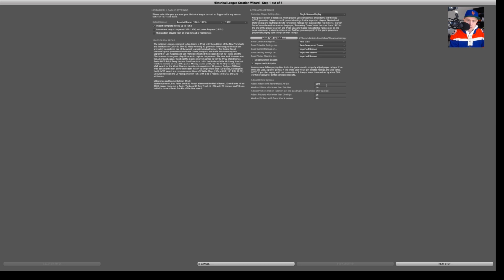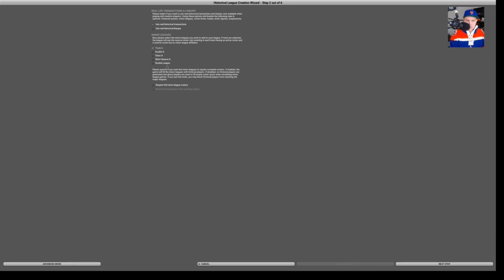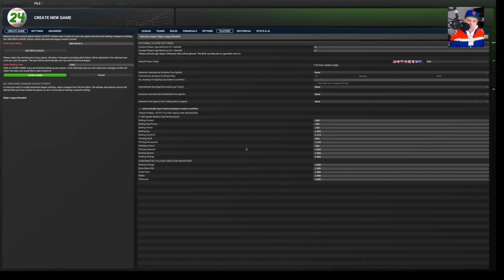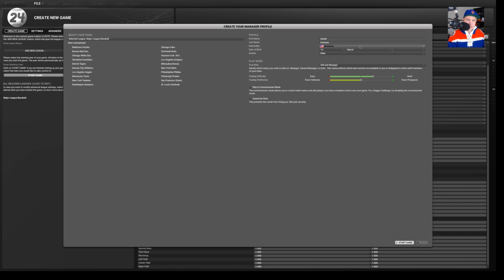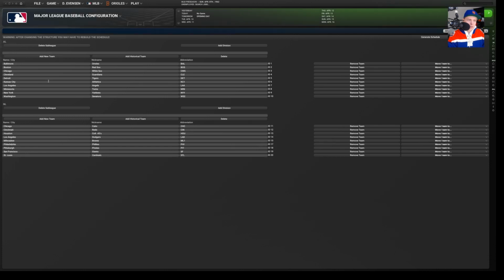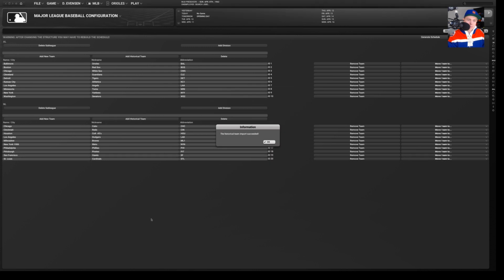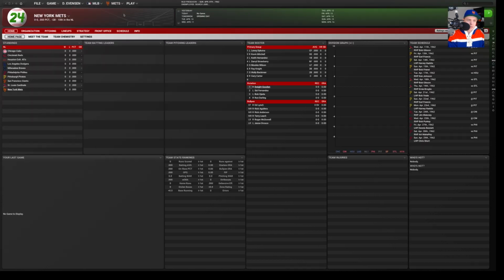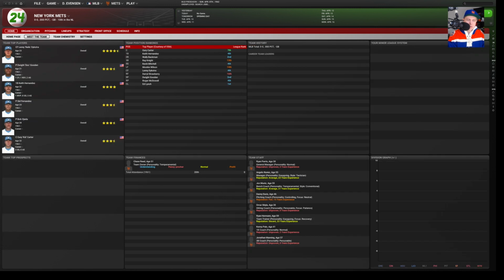How I Set Up My OOTP Project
Let me show you how I set up my OOTP project.